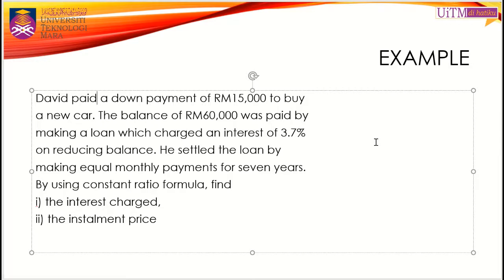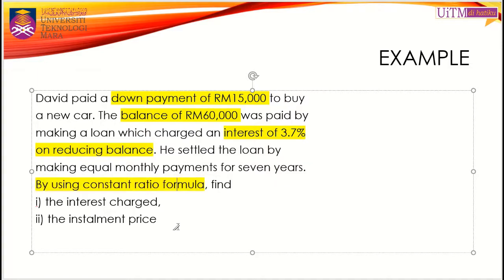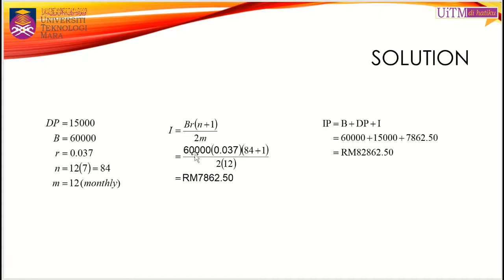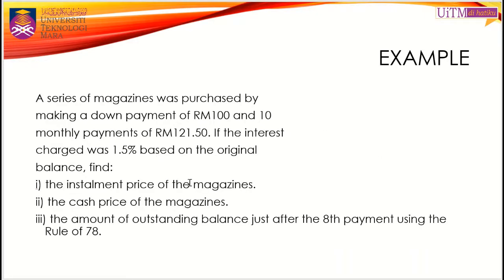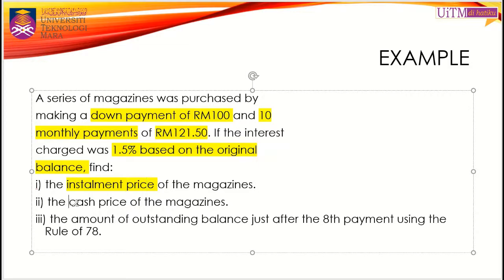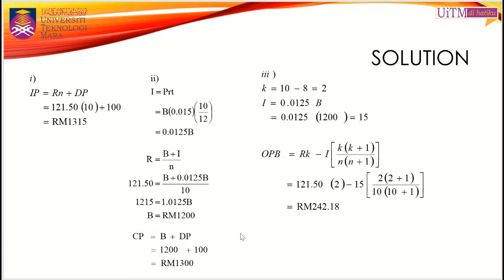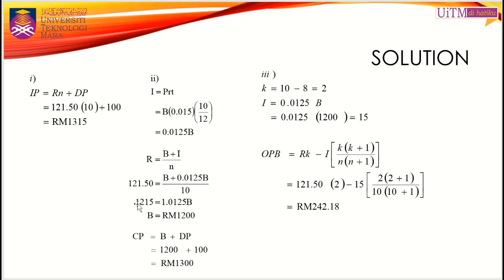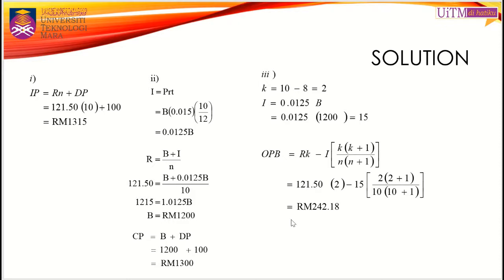Unit 6 - Installment Purchase Slides Presentation Part 4 of 5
This is a series of videos on the topic of Installment Purchases for UiTM Business Mathematics course. The content of this video is based on the slides presentations on this topic. This is video 4 out of 5 videos. Enjoy watching and learning.